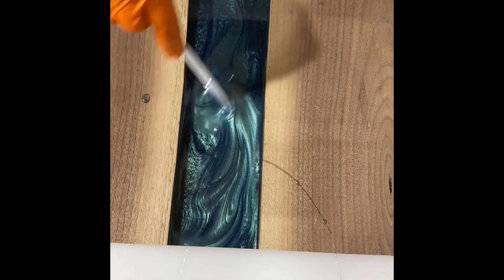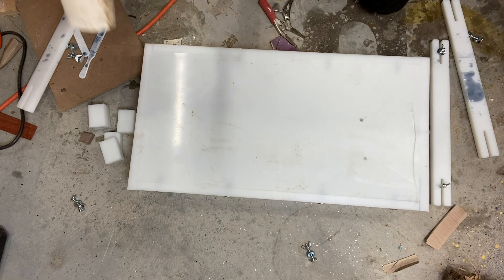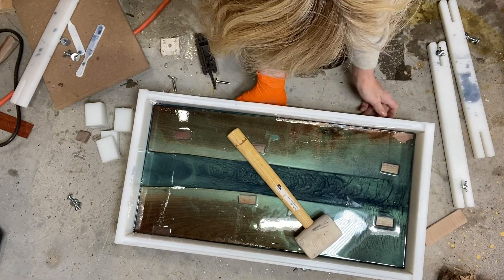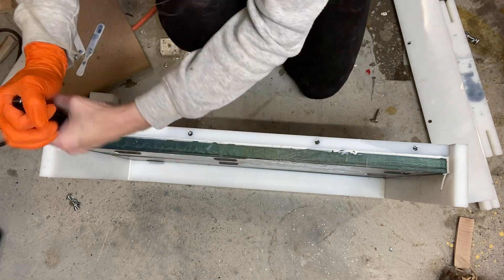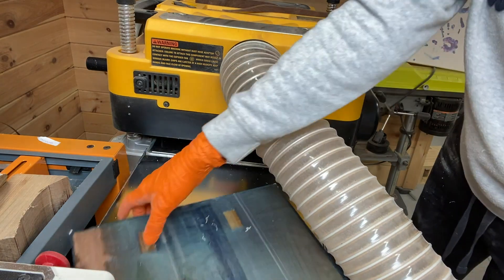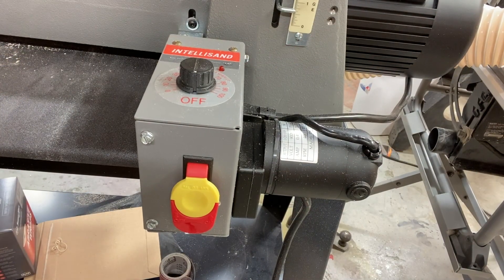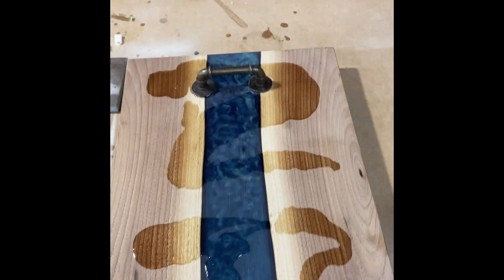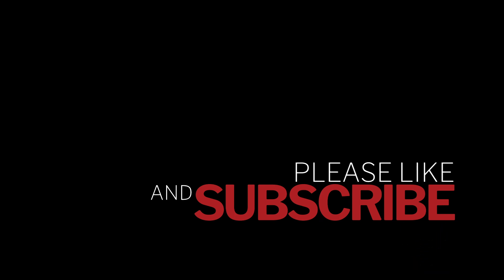From Boring to Snazzy! Walnut and Resin Serving Tray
Hello everyone! A bonus video this week. I made a resin river serving tray from Black Walnut and Total Boat Resin along with some Eye Candy brand pigment powder!

Eye Candy Pigment Powder (Macaw Blue)

Branding Iron

USE Code:  PF_WOODTURNING_

Double Sided Tape
Robust Interior Curved Tool Rest 12"
Zinssers Universal Sanding Sealer
Denatured alcohol
Dust Half Mask Respirator
Photography Box (NEW and Awesome!)
Husky 27" Tool Chest
Moisture Meter
Rockler Lathe Tool Holder
Powermatic PM1250 Micro Dust Air Filtration System